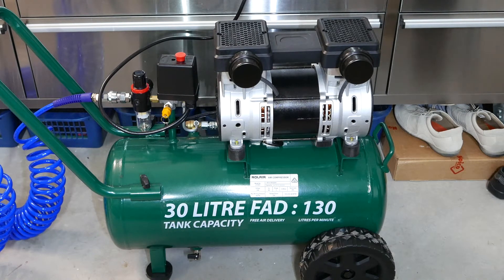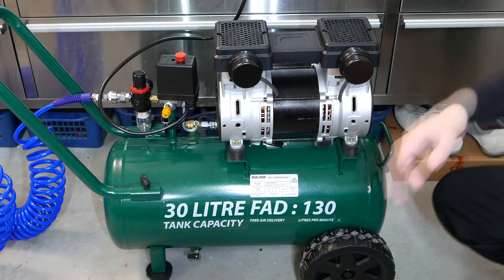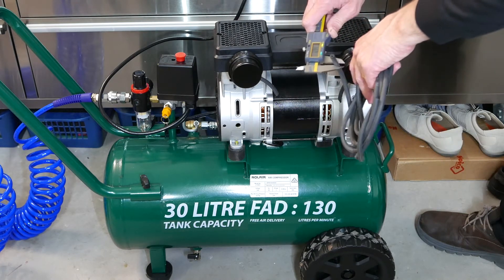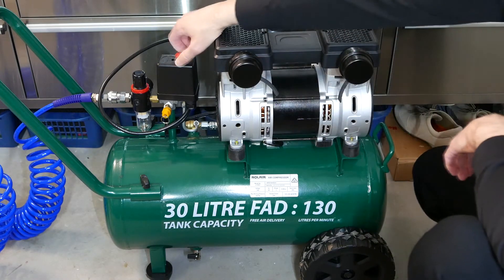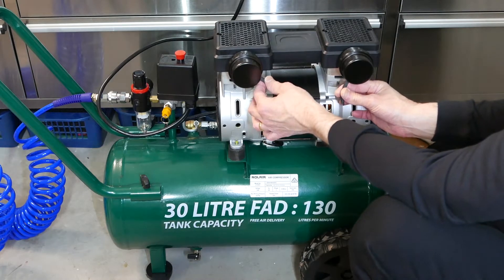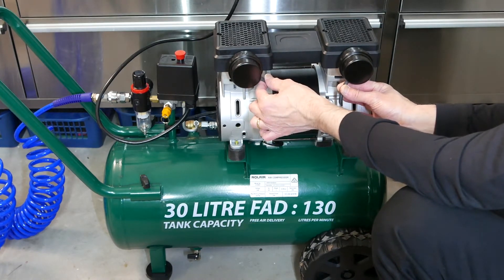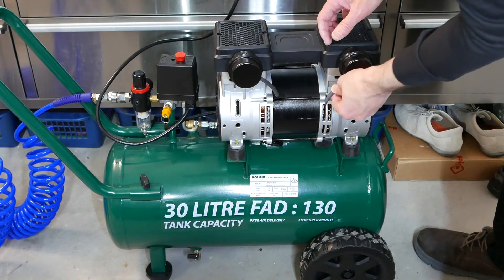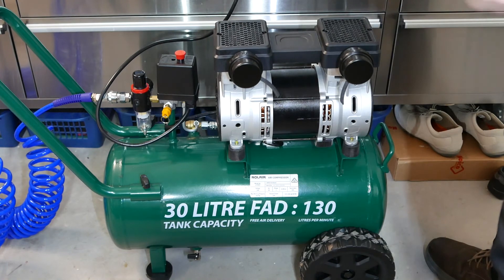ROLAIR JC30WH | Air Filter Modification for Quieter Operation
The fill time with and without the straws is identical, so the reduction in diameter of the intake does not seem to have restricted the air-flow. When the straws are inserted the motor load also does not seem to change. Of course the larger ID on the straws you can find the better.